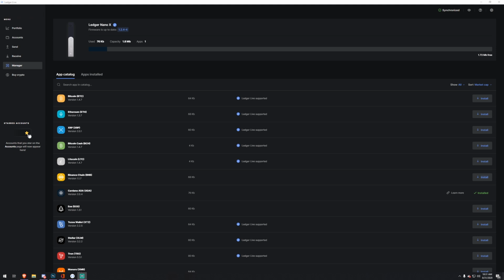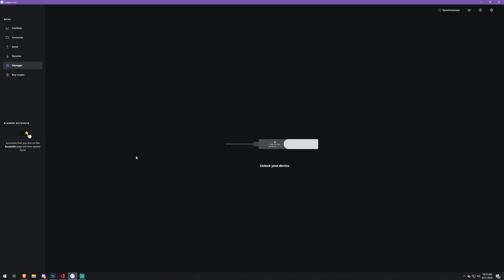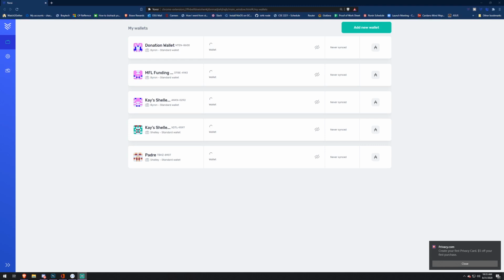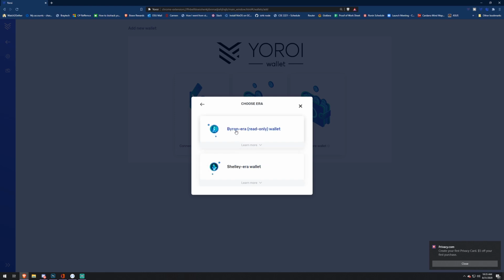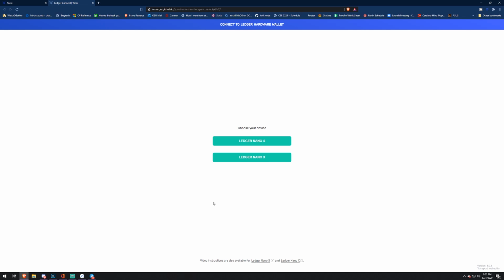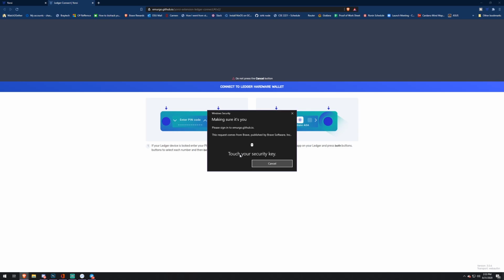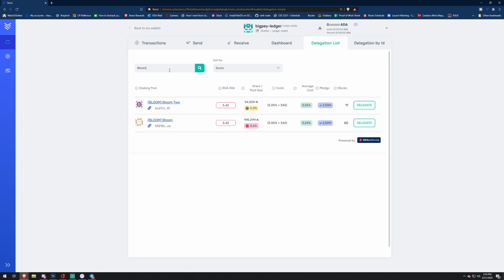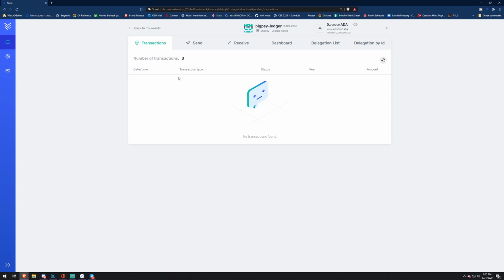How to stake your ADA through a ledger hardware wallet in Yoroi | Cardano Staking Guide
Cardano(ADA): addr1q9x3hdj6awkx20fgevganzw4l7gl90heaq43wjdhs5cnne7kyu5x5xvjxthf2sq66pzp4dt8jda7gs9llxf9y0h5crfqtx8aqm